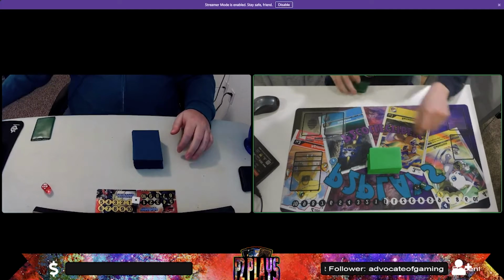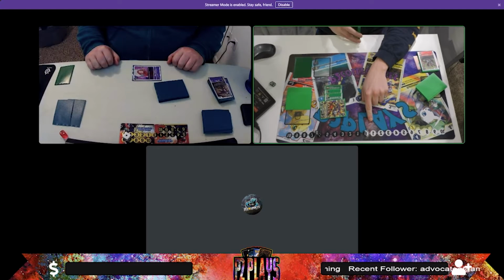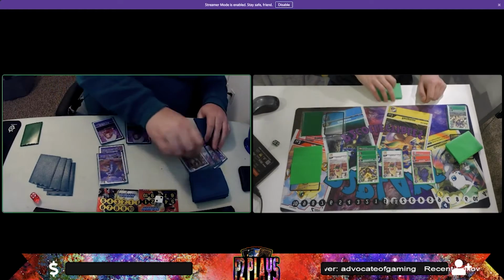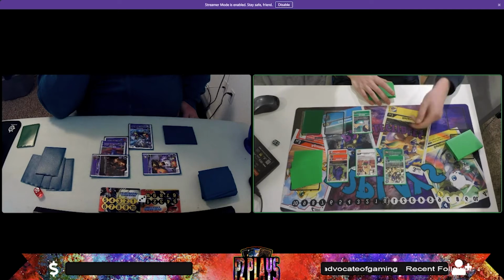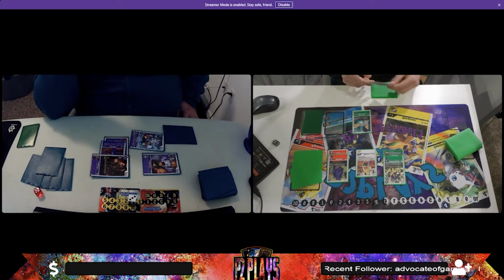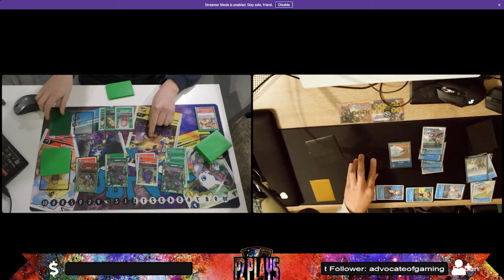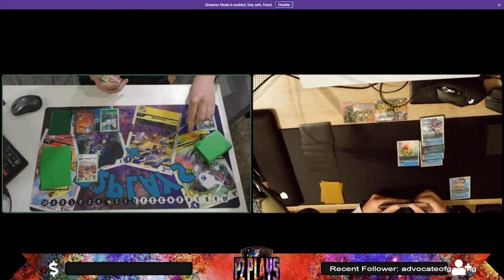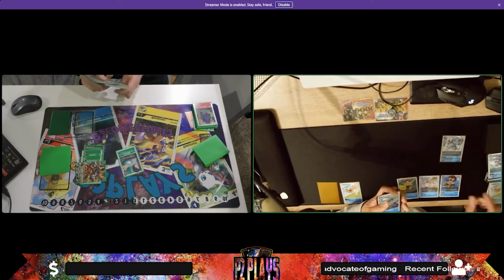Red/Green Hybrid | Digimon TCG Gameplay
Enjoy some gameplay of Red/Green Hybrid on Digimon TCG 2020 Discord Server.

DeckList:
1 Mimi Tachikawa - BT1-089
1 Blossomon - BT3-054
2 Ken Ichijouji - BT3-094
1 Hidden Potential Discovered! - BT3-103
3 Atomic Inferno - BT4-098
4 Gaossmon - BT5-008
2 Argomon - BT5-058
1 Izzy Izumi & Mimi Tachikawa - BT5-089
1 DemiMeramon - BT6-001
2 Arbormon - BT6-049
4 Kapurimon - BT7-001
4 Beetlemon - BT7-046
4 MetalKabuterimon - BT7-047
4 RhinoKabuterimon - BT7-051
4 AncientBeetlemon - BT7-054
4 Bokomon - BT7-081
4 J.P. Shibayama - BT7-089
3 Thunder Laser - BT7-101
1 Evolution Ancient - BT7-110
3 Guilmon - P-041
1 Tai Kamiya - ST1-12
1 Izzy Izumi - ST4-14